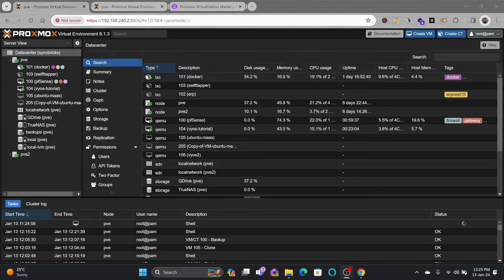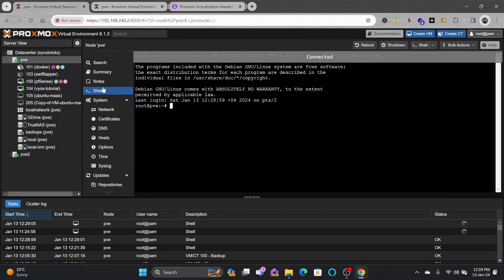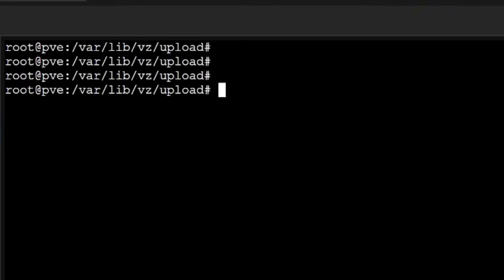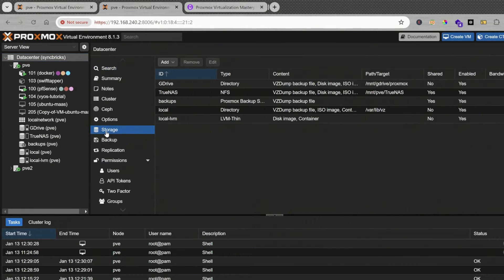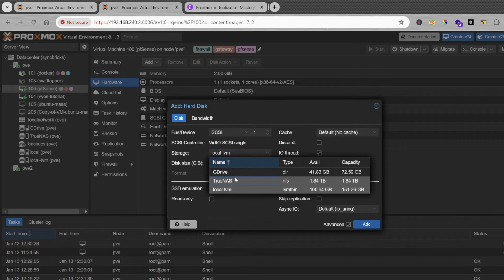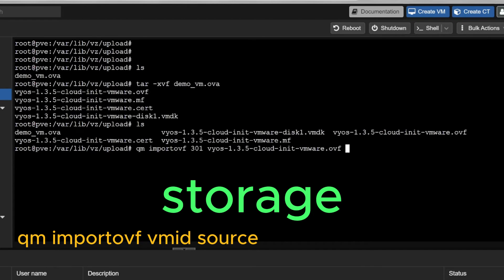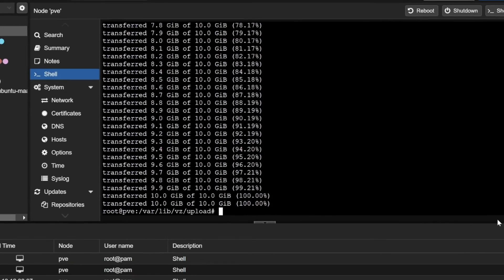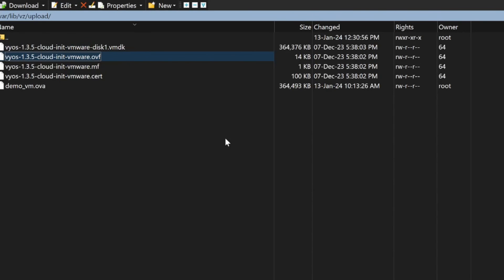Proxmox: How to Import OVA | 2024 Update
Unlock the full potential of Proxmox with our step-by-step guide on importing OVA files. Learn the intricacies of Proxmox OVA import, ensuring a seamless virtual machine deployment. Whether you're a Proxmox enthusiast or a beginner, this tutorial empowers you to efficiently manage your VMs, providing insights and tips for a smooth OVA import process.